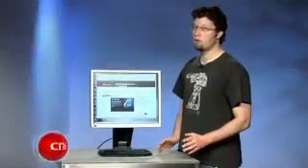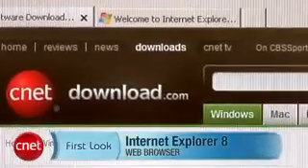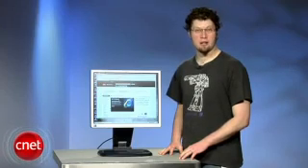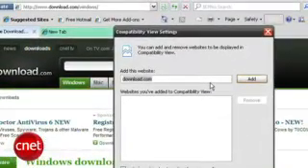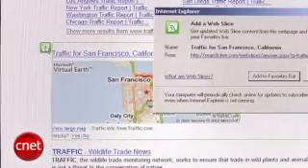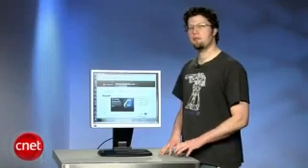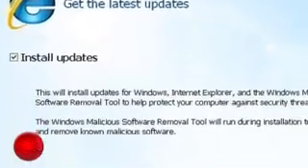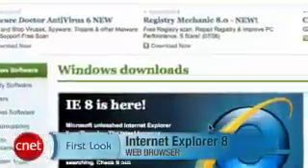Internet Explorer 8 review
Here is the review for Microsoft's new update to Internet Explorer, Internet Explorer 8.